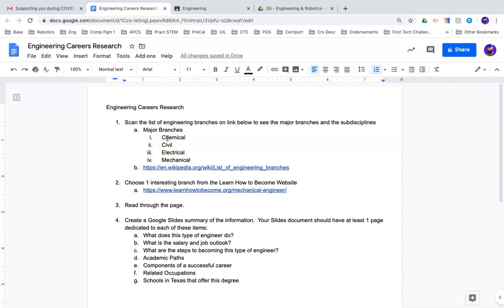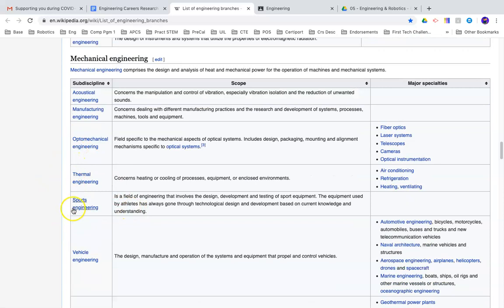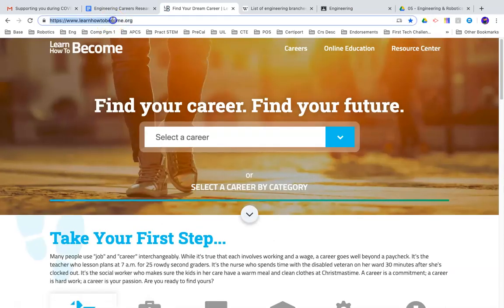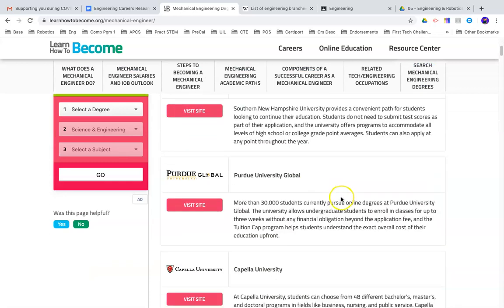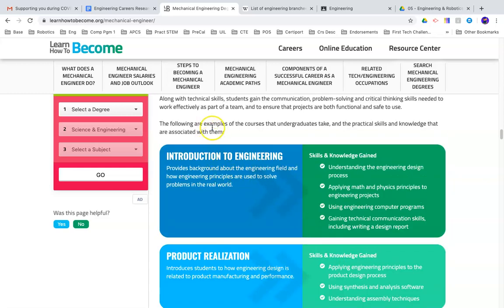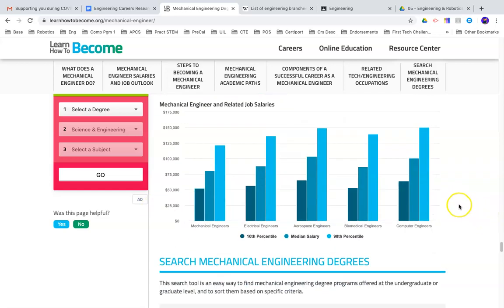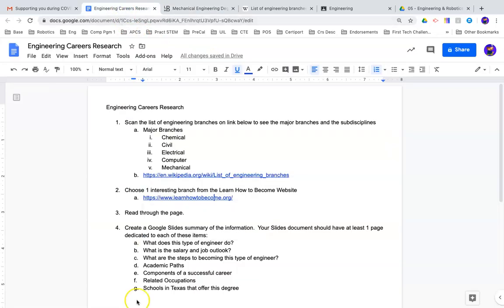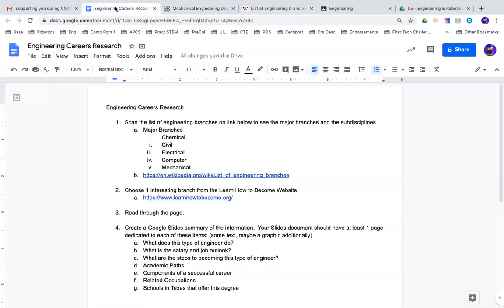Engineering Careers Research Assignment